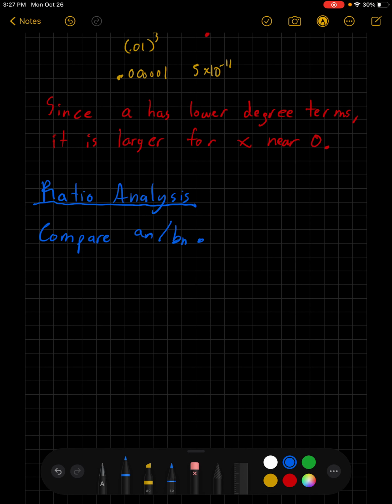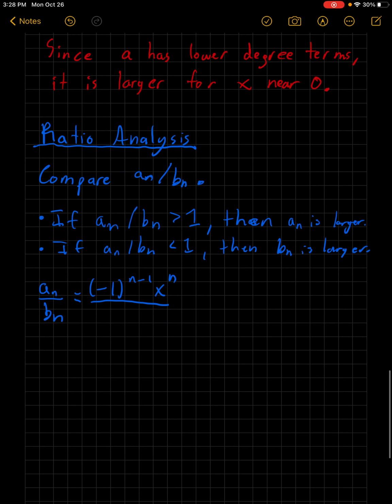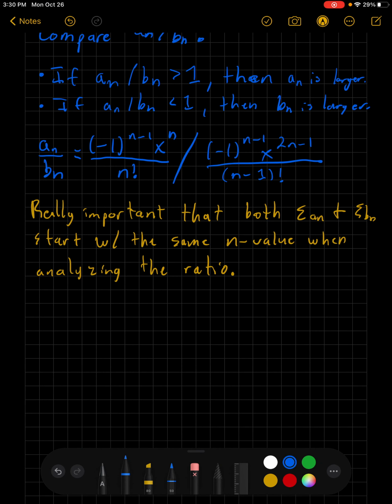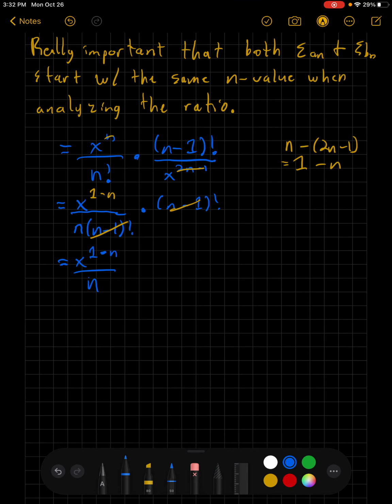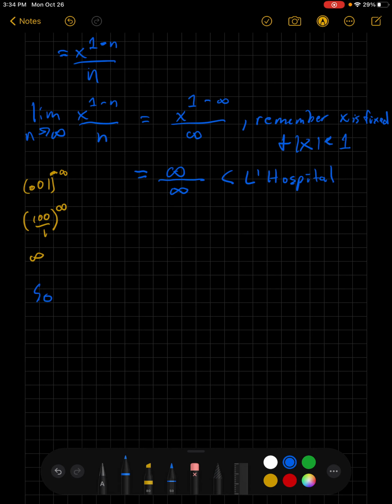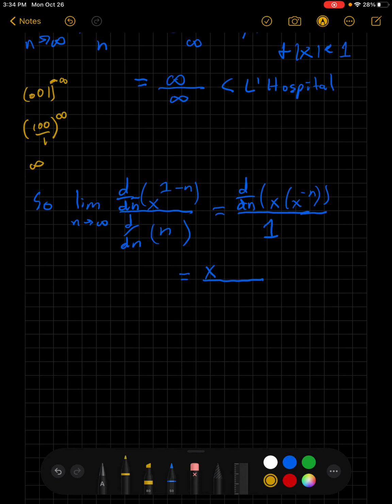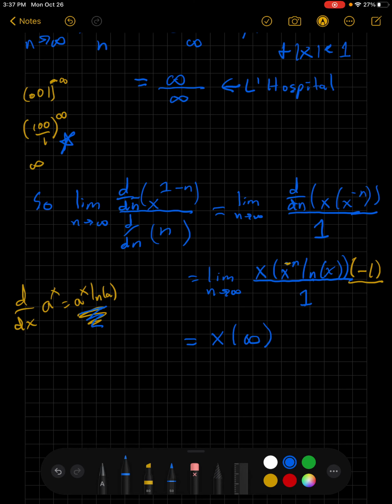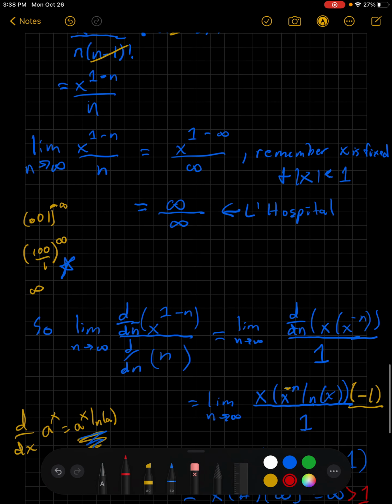10.3 pt 2